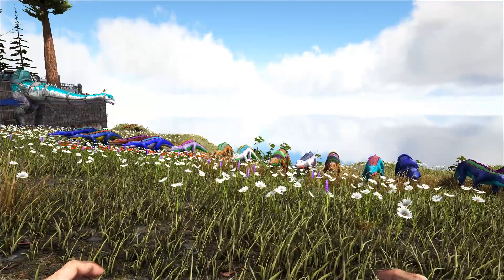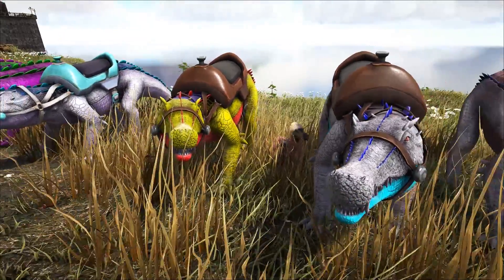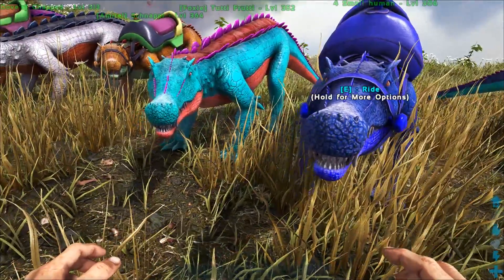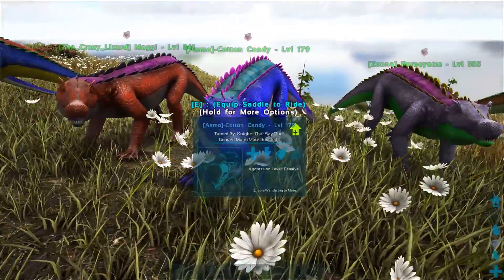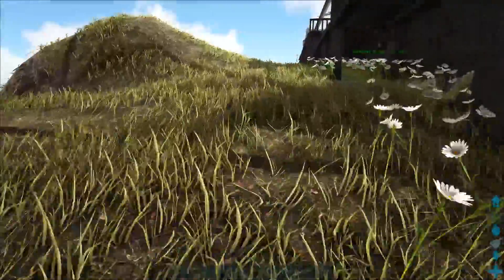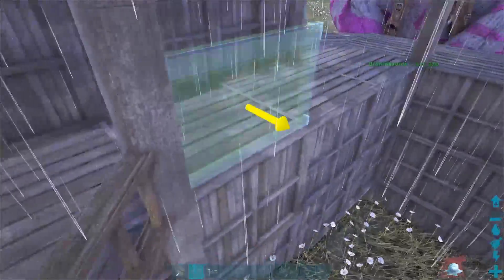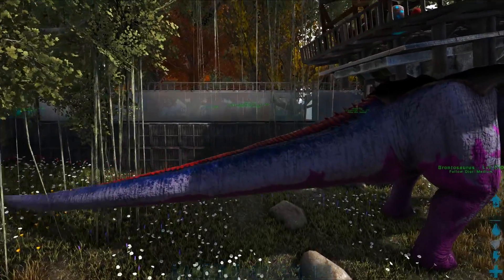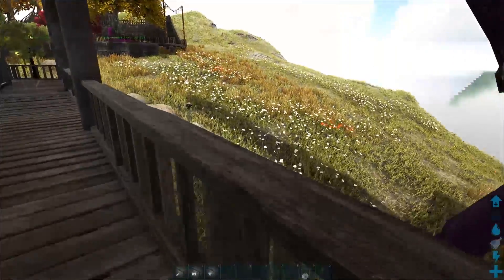FULLY MUTATED KAPROS AND THERIZINOSAURUS ZOO ENCLOSURE! Ark Survival Mutation Zoo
🌟 PC EQUIPMENT:
AMD 1800X 4.1 GHz
GIGABYTE AUROS 1080TI Graphics Card

🌟 SETUP:
Audient ID14 Audio Interface
Shure SM7B Studio Microphone